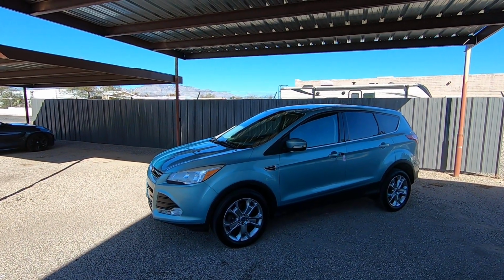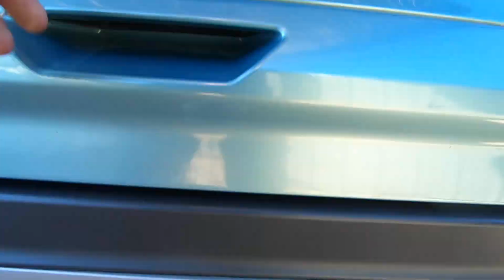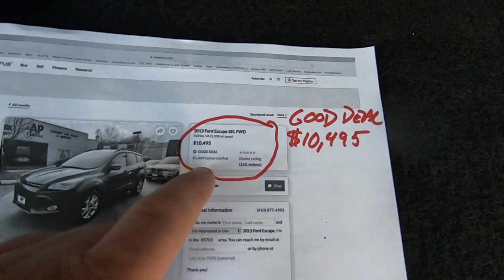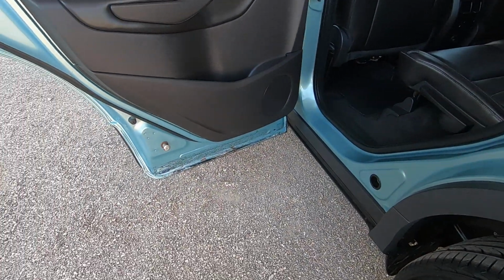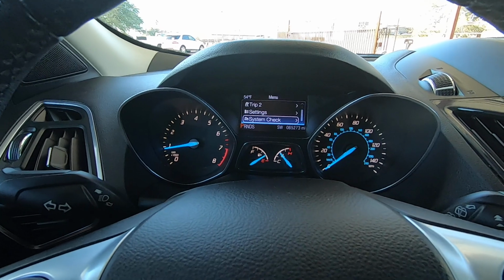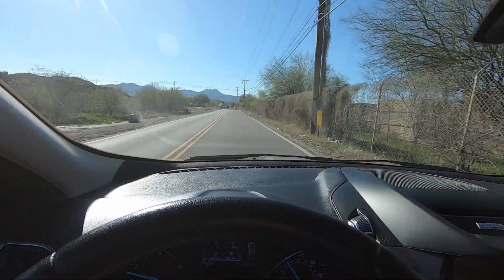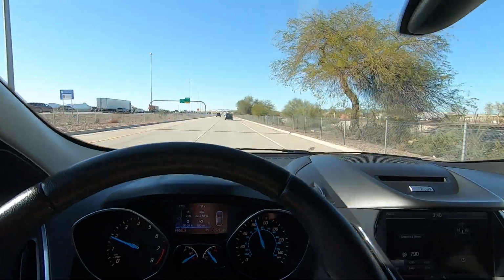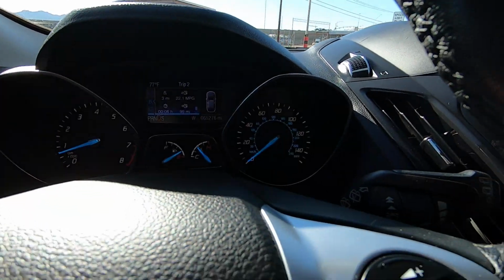2013 Ford Escape for sale at Crosscut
Learn all about this awesome 2013 Ford Escape at